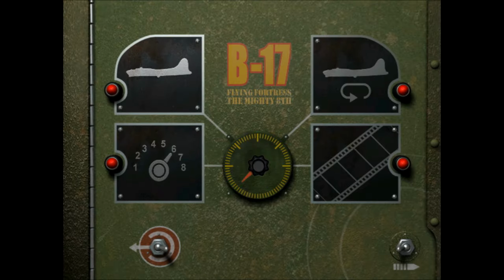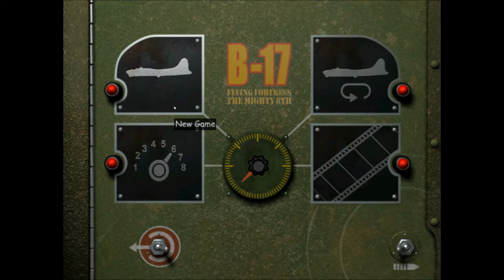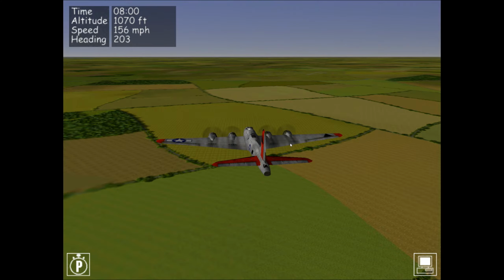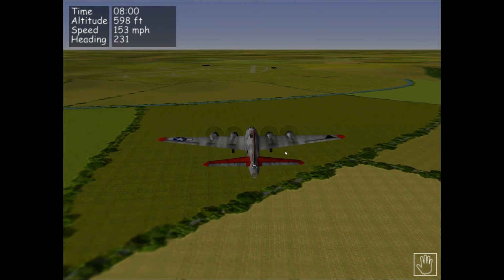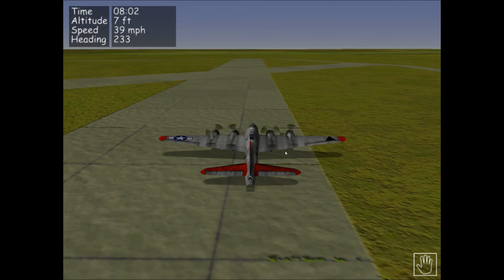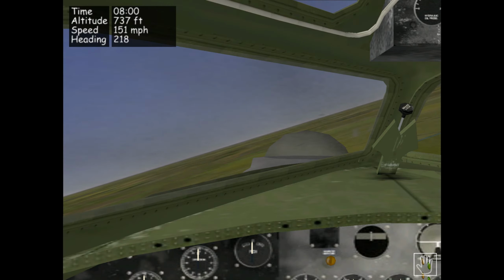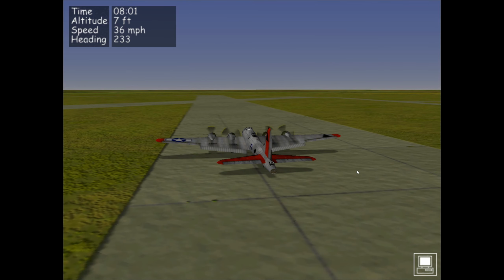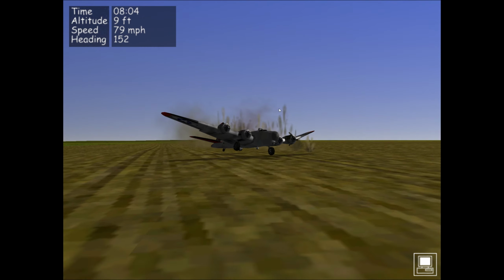B-17: The Mighty 8th - Getting Started Tutorial #5 - Training Mission #2:Approach and Landing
In this video I focus on Training Mission #2: Approach and Landing.  I give two different examples of how to aproach and land the B-17.

In this Getting Started series I cover not only the basics in getting started with setting up and playing B-17 Flying Fortress The Mighty 8th, but I also delve into many of the complexities of the game that I have seen people struggling to get to grips with.

The main sections of this video (with hyperlinks) are as follows:

2:25 - Example #1 : Exterior View - Easiest Method
8:13 - Example #2 : Interior View - Harder Method
10:48 - Outtakes

VIDEOS IN THIS SERIES:

 #8 - Training Mission #5 : Bombing (Poor Conditions)
 #9 - Training Mission #6 : Gunnery
#10 - Quickstart Mission #1 : Limping Home
#11 - Quickstart Mission #2 : Attack of the Axis
#12 - Quickstart Mission #3 : Where are the Little Friends?
#13 - Quickstart Mission #4 : Opportunity for the Axis
#14 - Quickstart Mission #5 : Fighter Sweep over France
#15 - Quickstart Mission #6 : Defense of the Reich
#16 - Manual Startup
#17 - Engine Management
#18 - Managing Loss of Engines
#19 - Historical Mission : Hamburg, June 18th 1944
#20 - Recommended Mods & Installation
#21 - R&R File and The Realism Project

Note: the above list is subject to change depending upon my whim and viewers feedback.

ABOUT THE GAME:

Feel the power of flying a real B-17! See what it was like to be part of a 10-man crew on dangerous bombing missions over occupied Europe. Realistic graphics, animations, and sounds convincingly recreate every aspect of the strategic air battles in WWII. Twenty five scenarios, in which you must manage your crew’s strengths and weaknesses, test your pilot and leadership skills. This is your team, they are under your command, and it is your job as a captain to complete the mission and take them home in one piece.

This game is a real gem amongst other simulators. With impressive attention to detail and historically accurate missions you can really feel like you are fighting in WWII. Control any of ten different crew positions, seeing the combat as a pilot, one of the gunners, or a communications officer. You can also fly one of the escort planes like P-38 Lightning, P-51 Mustang, and P-47 Thunderbolt. In addition, you are able to switch sides and fight against “The Mighty Eighth” taking the role of a German Luftwaffe pilot and find out first hand why the B-17 bomber codename was the “Flying Fortress”.

● Become a crew member, in any of ten crew positions, of one of the most powerful and deadly machines of WWII – the B-17 Flying Fortress.
● Over 25 realistic missions, based on real historical events, in which you must lead your crew to victory.
● Impressive attention to detail, terrific flight and damage modeling, and historical accuracy give this game a really high educational value.

Credits and Acknowledgements:

● Channel icon by Lorc under CC 3.0 with gradient fill by Ikrananka.  Check out other fantastic game related icons
● Intro sound by Paul368 under CC0 1.0 and edited by Ikrananka.